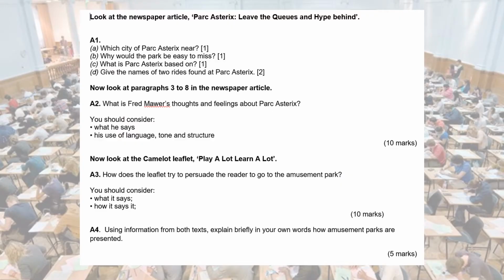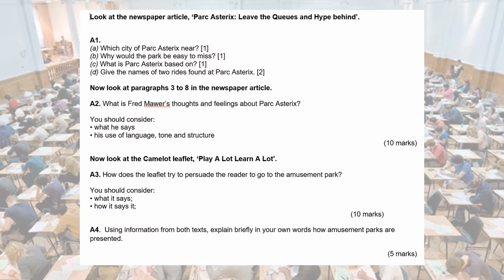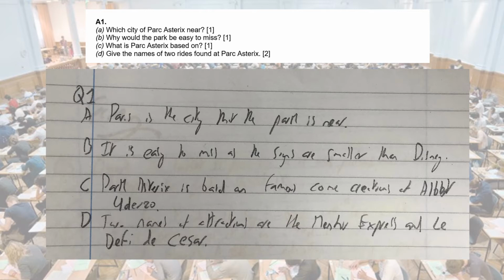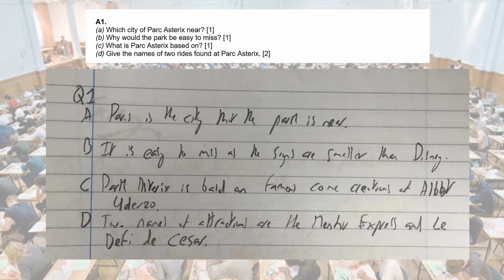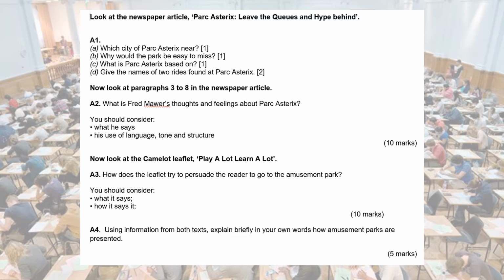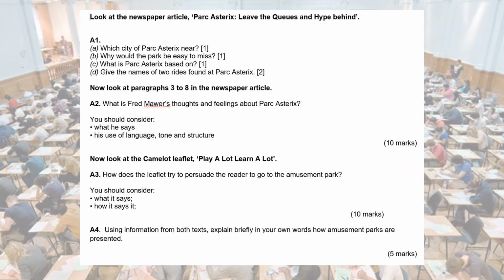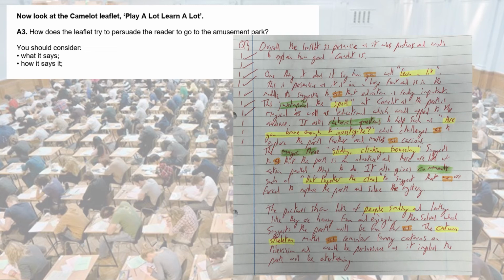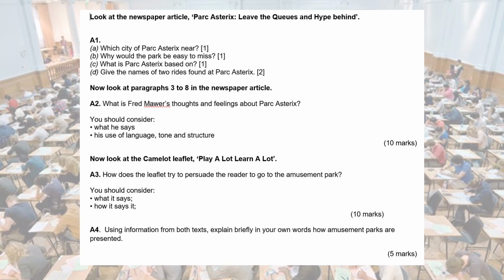Year 9 Reading Test Guide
This is a revision video as  a guide to an end of Year 9 Reading Test and a simple version of the GCSE English Language GCSE. It is designed to talk Year 9 through step by step through an example Reading paper.